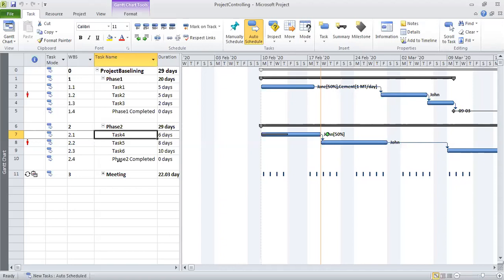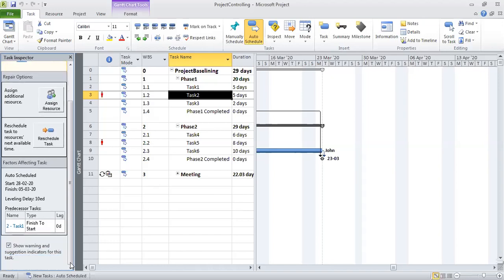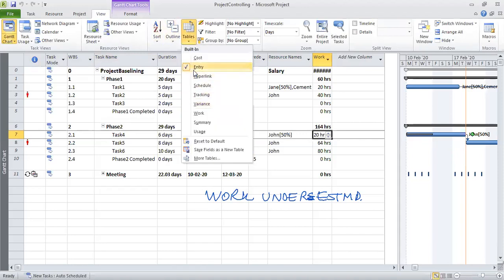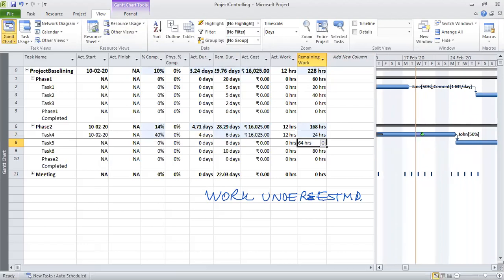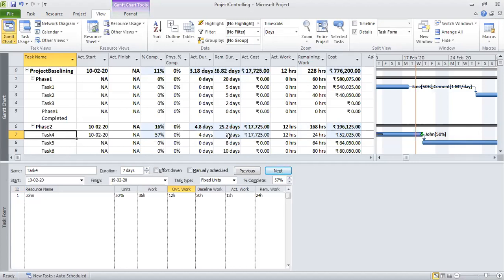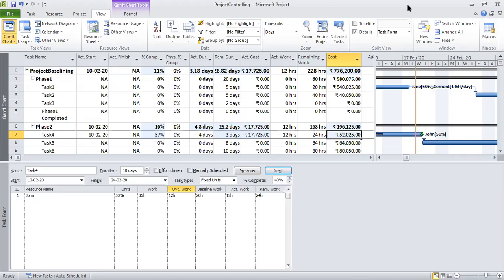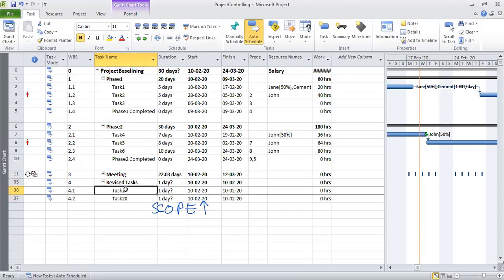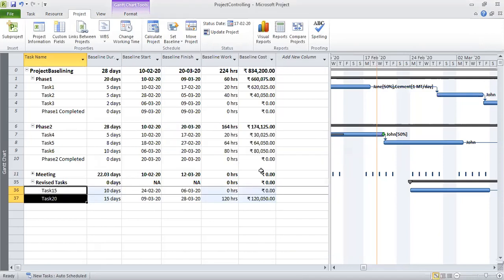Controlling | Microsoft Project Training | Manage your project successfully with MS Project | Uplatz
| In this video tutorial on Microsoft Project from Uplatz, students will learn Controlling here you will learn how do you control and how do you take actions.

Welcome to our comprehensive Microsoft Project Training session focused on Controlling! In this video, we dive deep into the essential aspects of managing and controlling your projects effectively using Microsoft Project. We'll cover various techniques and features that help you stay on track, from monitoring adherence to updates and managing work points. Learn how to leverage Microsoft Project to handle different project scenarios and improve your project management skills. This training is designed to enhance your ability to manage projects efficiently and overcome common challenges using MS Project.

Join us as we explore advanced features of Microsoft Project that are critical for controlling and managing projects successfully. We’ll provide practical insights and examples to help you utilize MS Project to its fullest potential. Whether you're new to Microsoft Project or looking to refine your skills, this video will guide you through essential tools and strategies for effective project management. Don’t miss out on this valuable training to boost your proficiency with MS Project and ensure your projects are executed flawlessly!

Microsoft Project is a useful project planning package designed to assist you in creating, maintaining, and tracking your plans. This Microsoft Project training course by Uplatz will teach you how to make the most of planning and managing projects using Microsoft Project, building on your existing skills, and teaching you to make the most of this powerful project management software. This advanced Microsoft Project course offers an in-depth explanation of this extensively used project management package. Dealing with large projects can be daunting through the whole project lifecycle.

Syllabus

1.     Getting Started 2.     The Stage
3.     The Back Stage 4.     Views and Tables 5.     Project initiation - part 1 6.     Project initiation - part 2 7.     Tasks and Milestones 8.     Linking Tasks 9.     More on Linking Tasks 10.   Creating Resources 11.   Advanced Creating Resources 12.   Assigning Resources 13.   Applying  Cost Tables 14.   Units  Work Duration 15.   Handy Features - revised 16.   Critical Path Identification 17.   Resource Leveling 18.   Base Lining